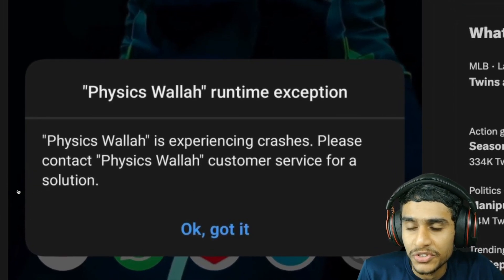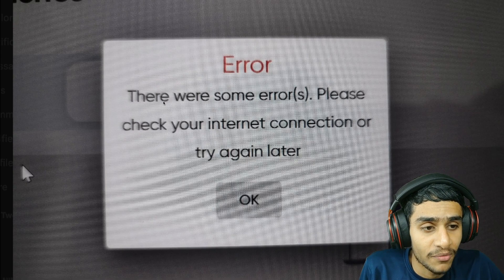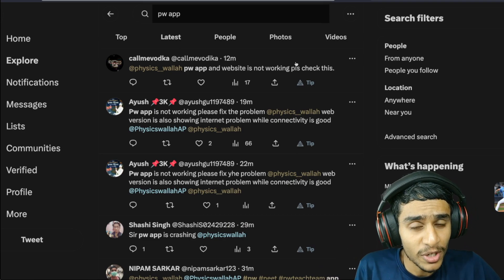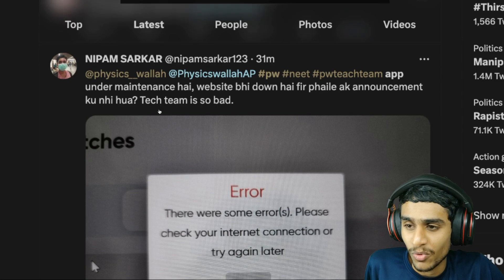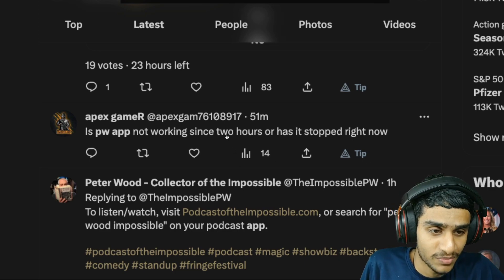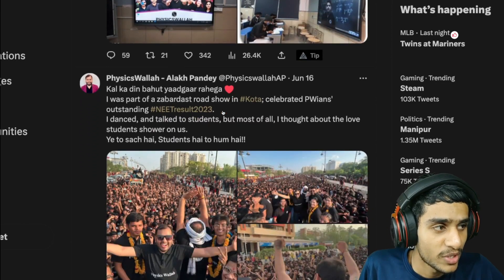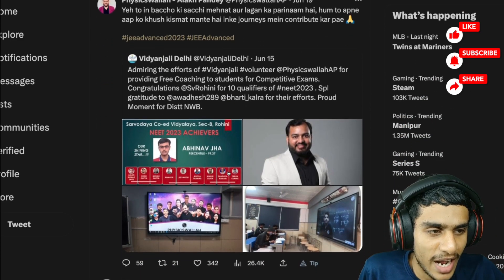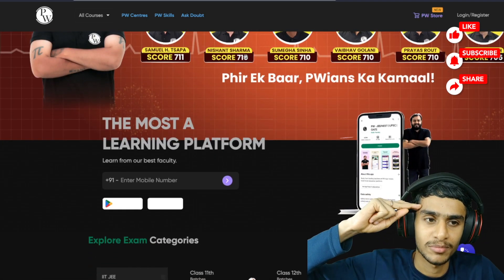Physics Wallah App Not Working FIX Today ? Why PW App Not Opening ? PW App Is Not Opening ?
Let's discuss all this questions in this video.